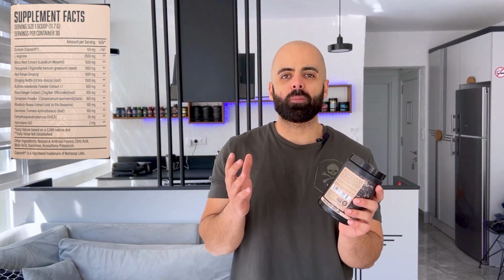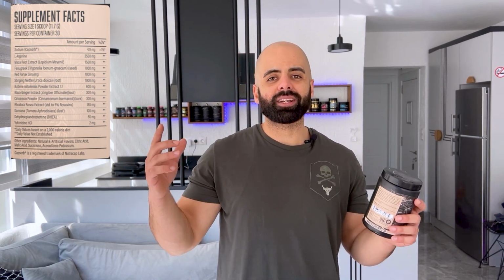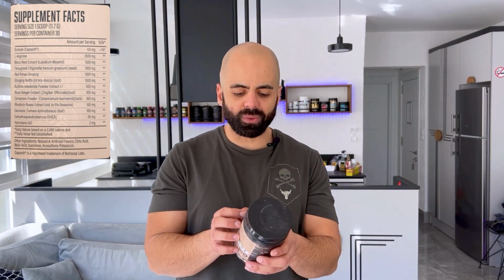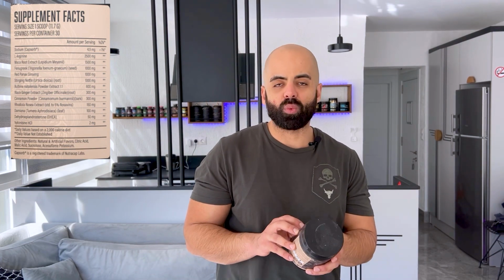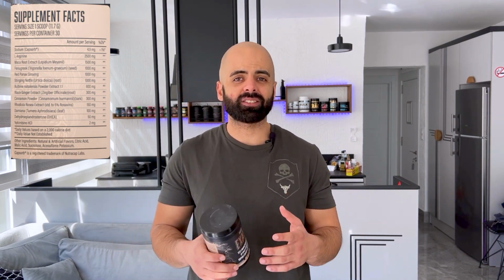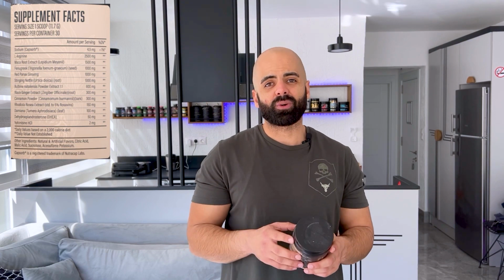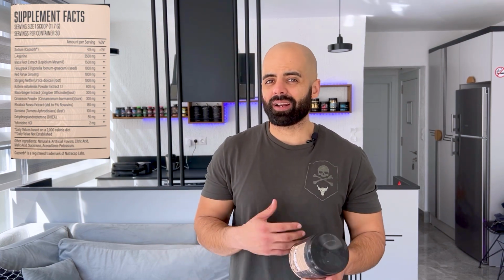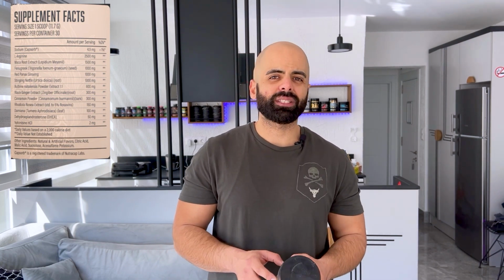NOT WHAT I EXPECTED 😲 Huge Nutrition Exalt Review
Exalt is designed as a testosterone booster and male enhancement but it's more than that to me.

In fact, the way I use it is completely different than what you expect.

In this video, I'll be breaking down Exalt, the label, and share how I use it to improve my workouts.

⏱ TIMESTAMPS:
0:00 intro
1:01 ingredients
6:03 my review and how I use Exalt
14:15 final words